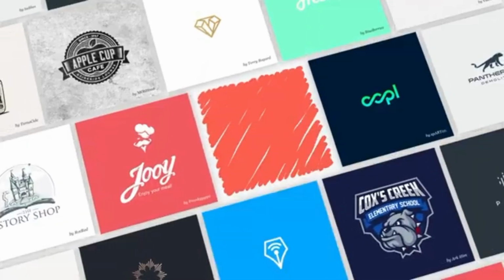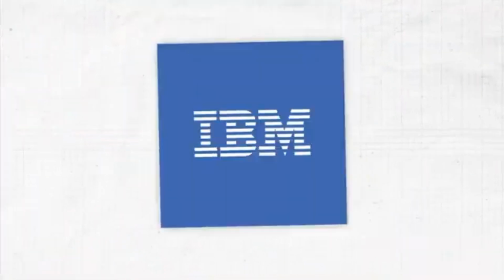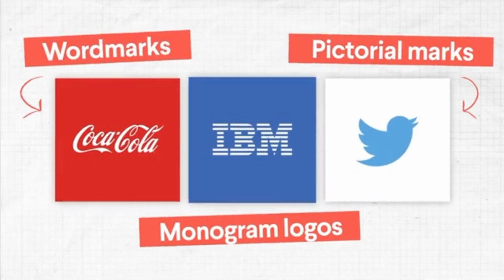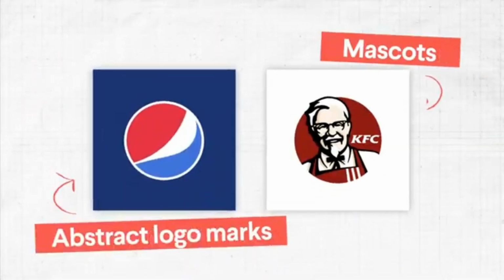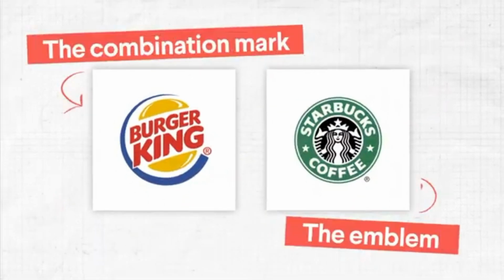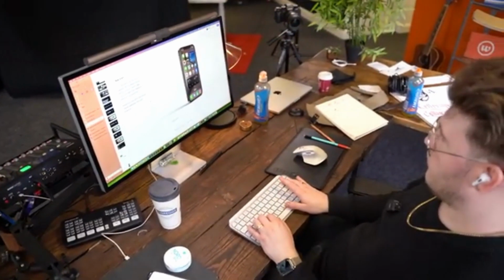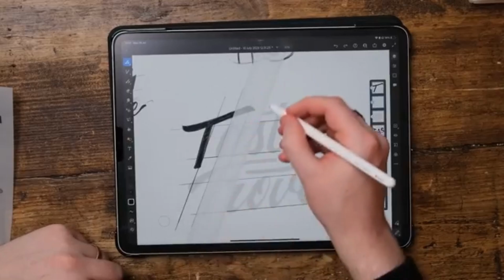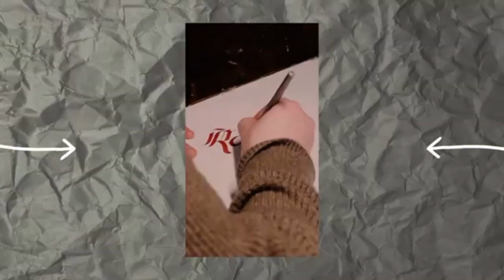The 7 Types of Logos YOU MUST KNOW & How to Use Them Effectively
Did you know there are different types of logos, each with a unique impact on branding? In this video, we break down the 7 main types of logos and how they are used by top brands worldwide. Whether you’re a graphic designer, business owner, or branding enthusiast, understanding these logo types will help you create a strong and memorable brand identity.

The 7 Main Types of Logos:
✅ Wordmark Logos – Text-based logos featuring the brand name (e.g., Google, Coca-Cola)
✅ Lettermark Logos – Initial-based logos for brand simplicity (e.g., IBM, HBO)
✅ Pictorial Logos – Icon-based logos that represent the brand visually (e.g., Apple, Twitter)
✅ Abstract Logos – Unique, custom-made shapes and symbols (e.g., Pepsi, Adidas)
✅ Mascot Logos – Character-based logos with a fun, friendly feel (e.g., KFC, Pringles)
✅ Combination Logos – A mix of text and symbol (e.g., Burger King, Mastercard)
✅ Emblem Logos – Text inside a symbol or badge for a classic look (e.g., Starbucks, Harley-Davidson)

Why Choosing the Right Logo Type Matters
- Helps create a strong brand identity
- Enhances recognizability and brand recall
- Aligns with your business personality and industry
- Makes your brand stand out in a competitive market

If you’re designing a logo for your brand or want to learn more about logo types and their impact, this video is packed with valuable insights.